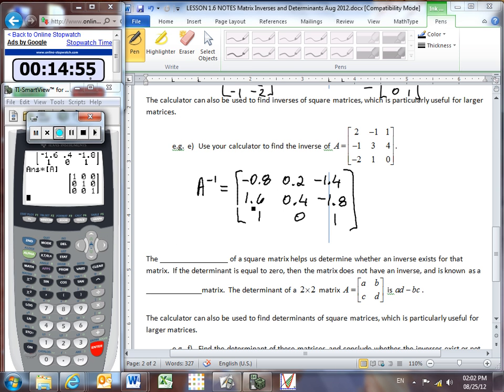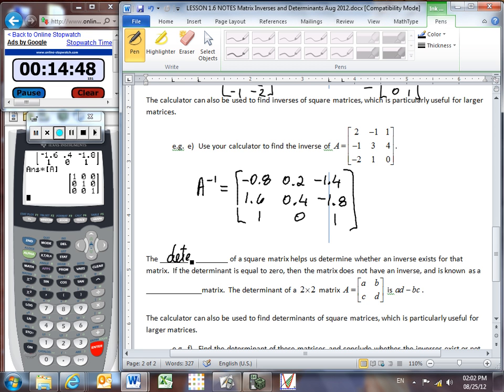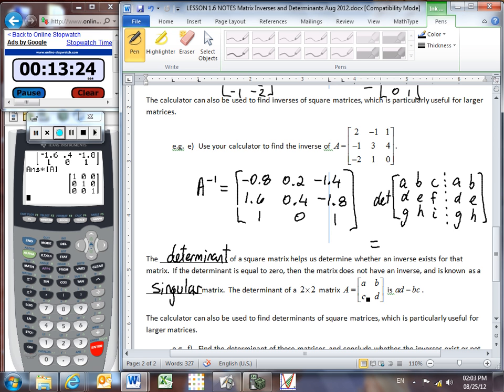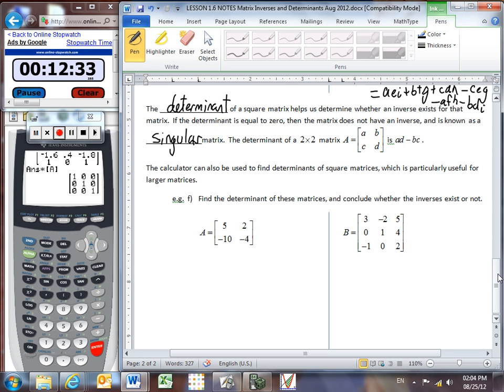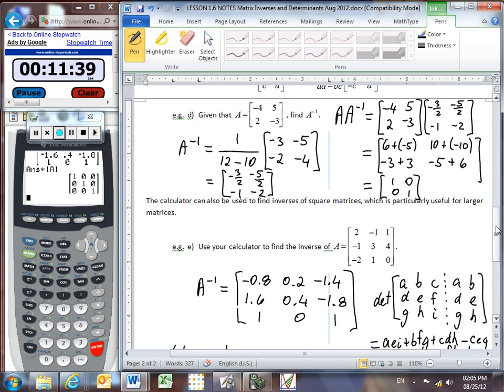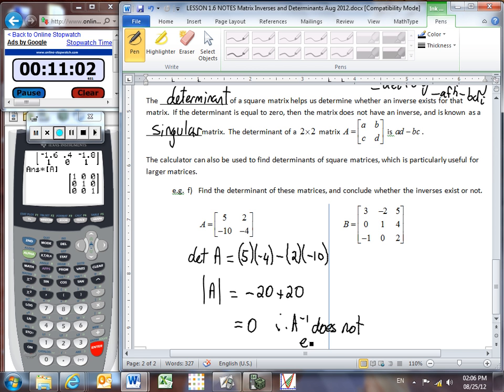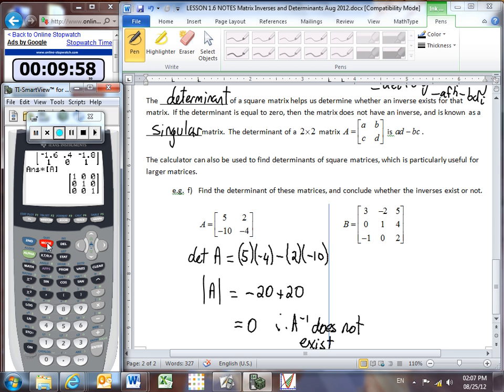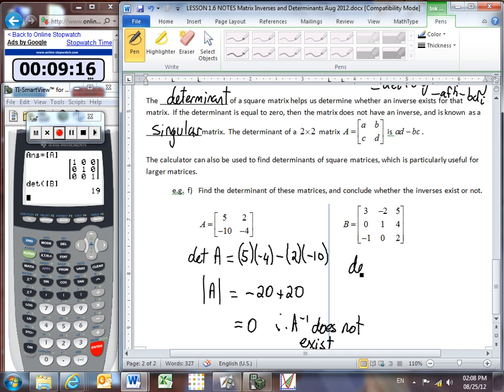Lesson: Matrix Inverses and Determinants - PART 2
Lesson 1.6:  Matrix Inverses and Determinants